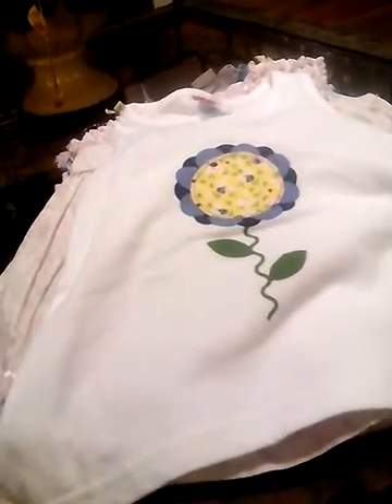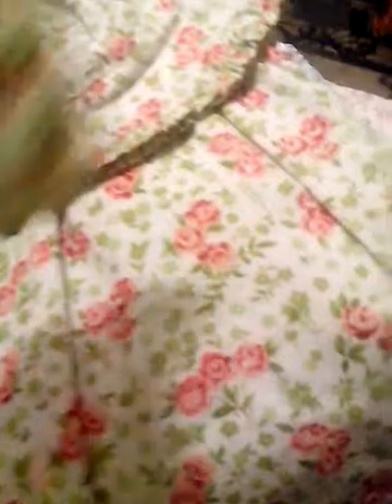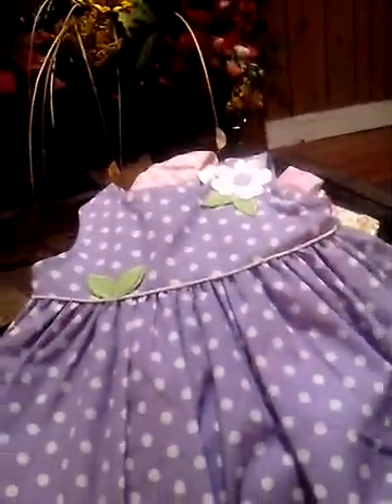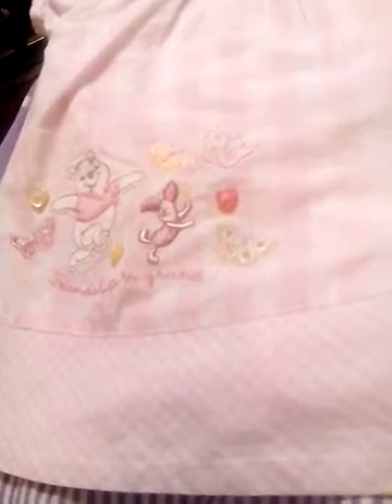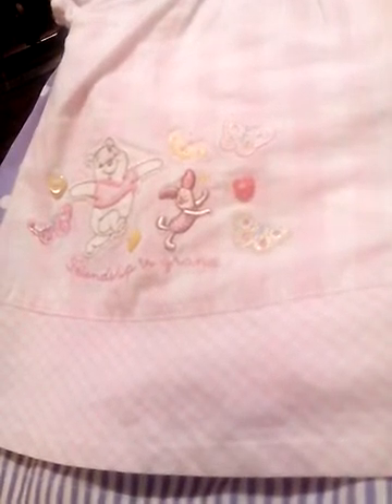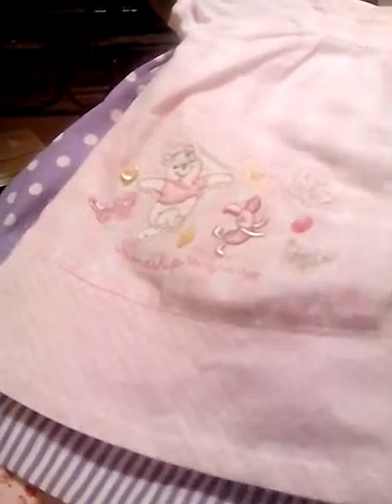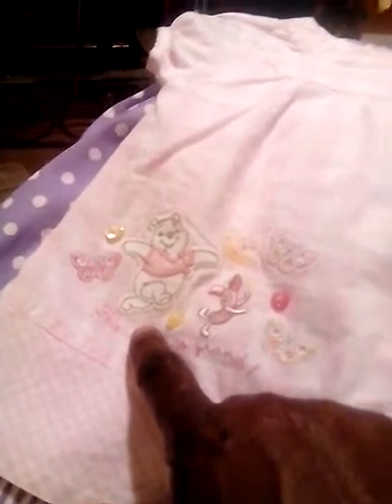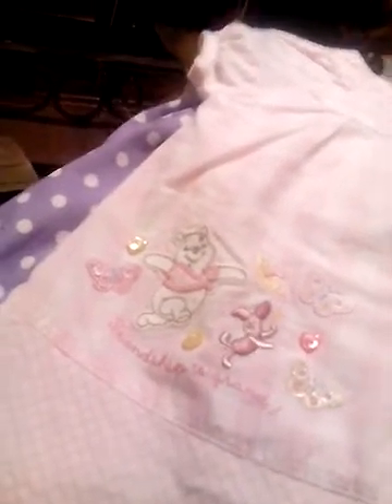small haul doll